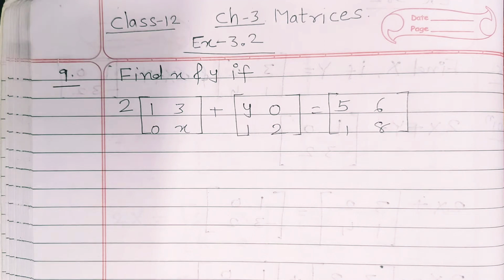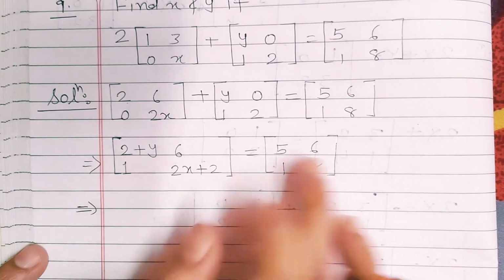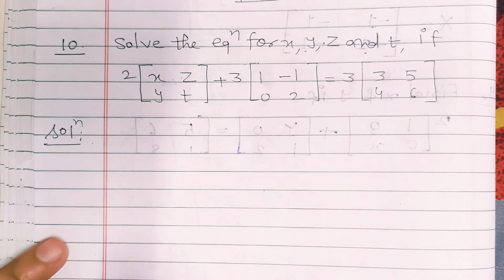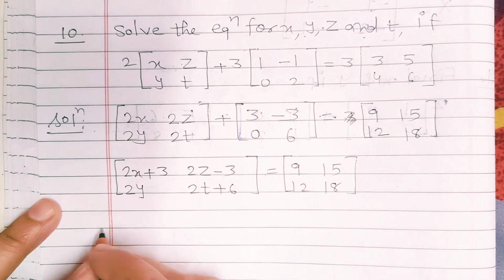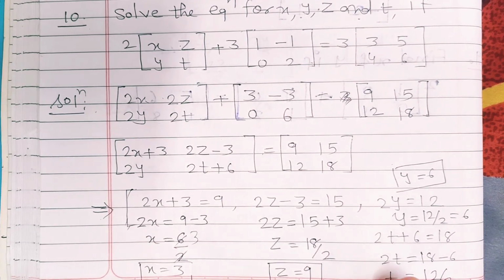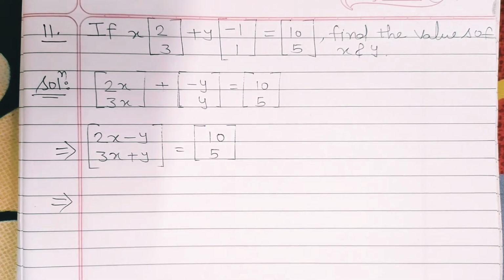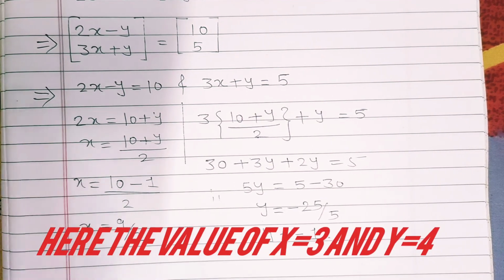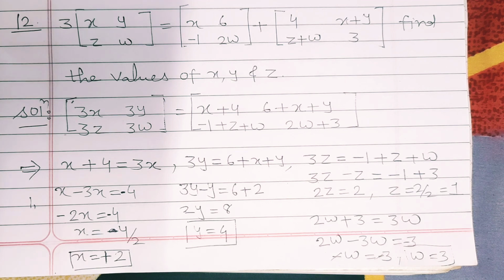Ex 3.2||Matrices||Solved Q.9 to 12||Class12||CBSE||NCERT